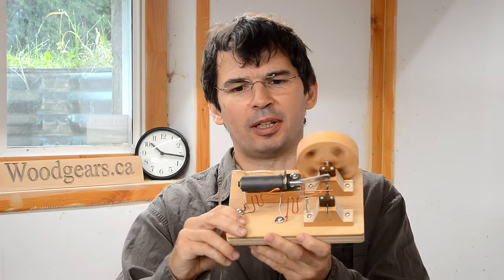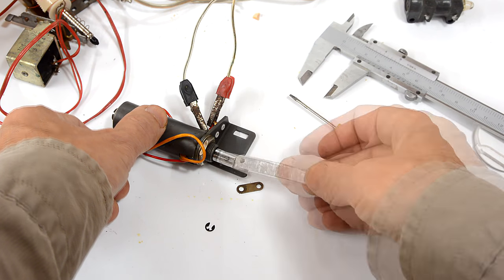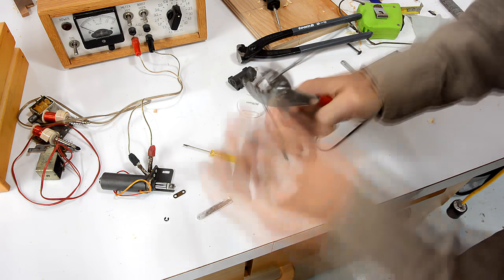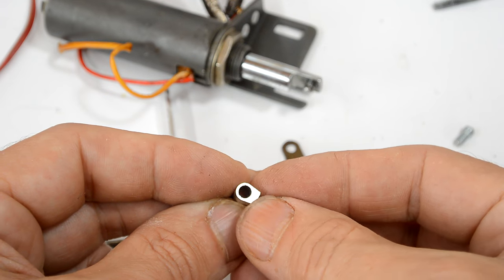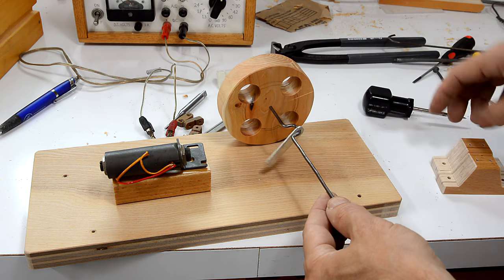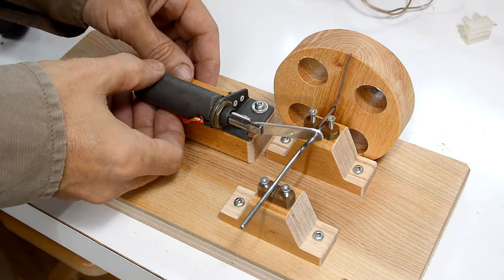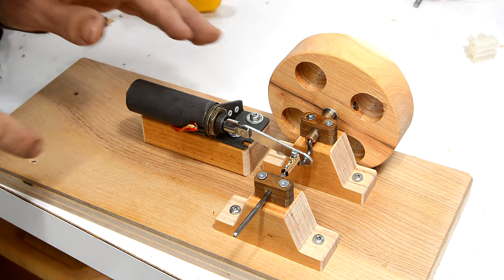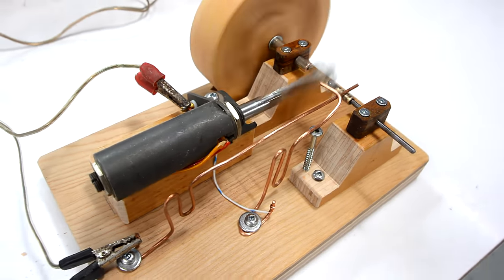Solenoid engine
An solenoid engine, looks like a steam engine but using a solenoid instead of a steam cylinder to power the strokes.